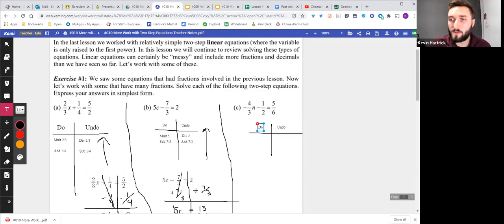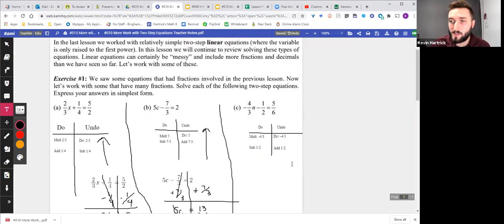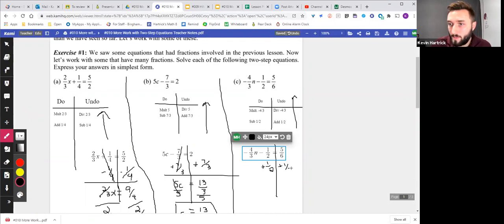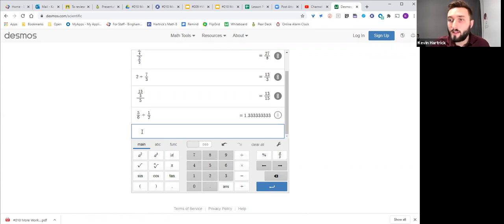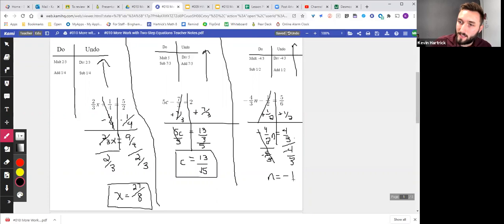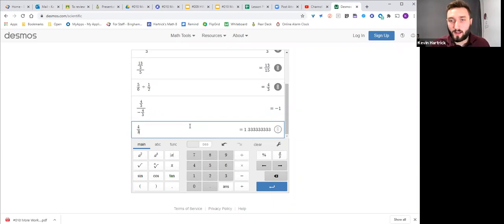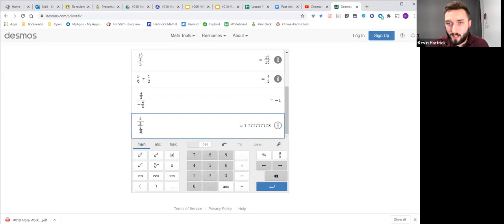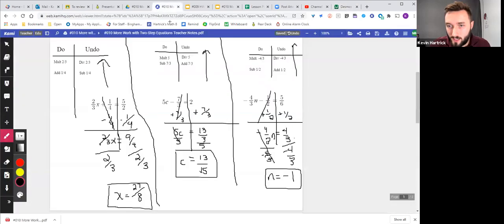#010 Fraction Two Step Equations Part III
In this video I go over another example of solving a two-step equation with fractions.